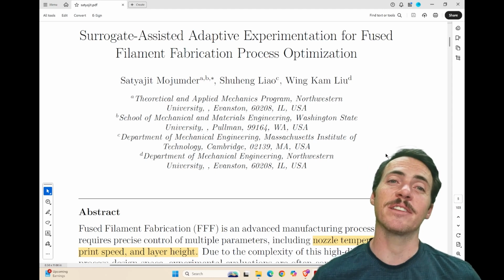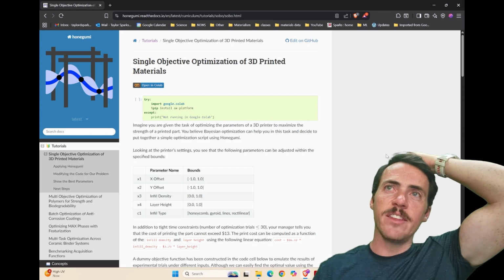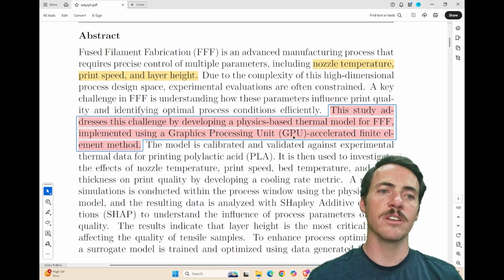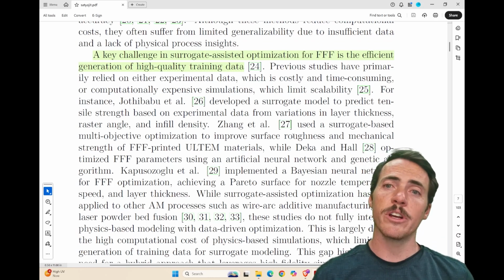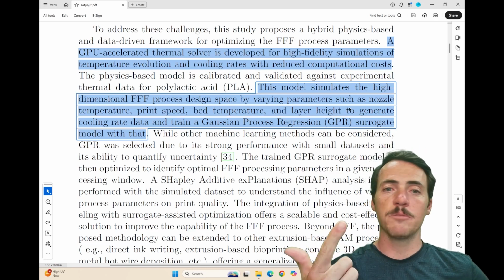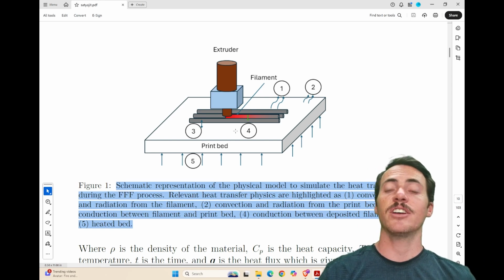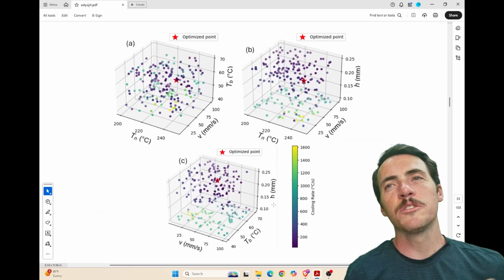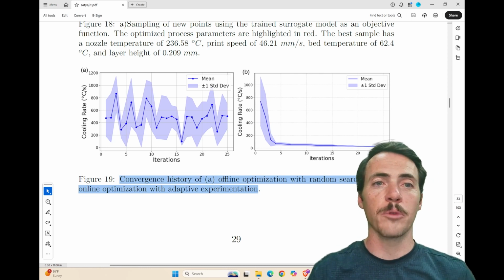IMMI Editor's Video Summary: "Surrogate-Assisted Adaptive Experimentation for..." Mojumder, et al.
Taylor Sparks, Editor-in-Chief of Integrating Materials and Manufacturing Innovation, talks about the recently published article:  "Surrogate-Assisted Adaptive Experimentation for Fused Filament Fabrication Process Optimization," Satyajit Mojumder, Shuheng Liao & Wing Kam Liu